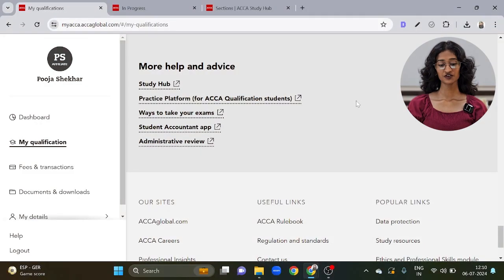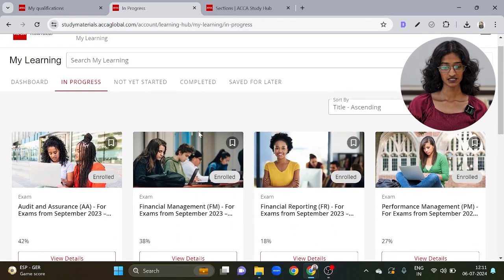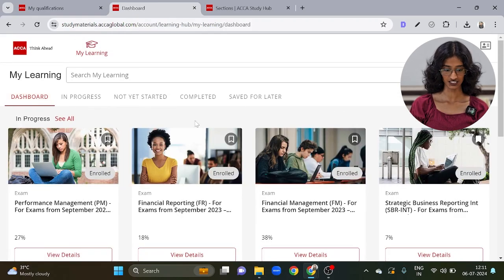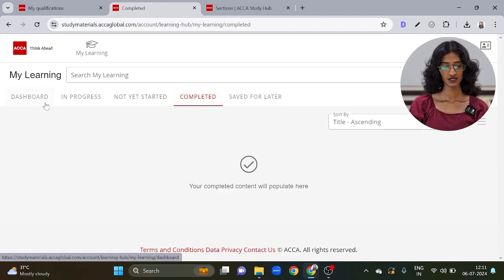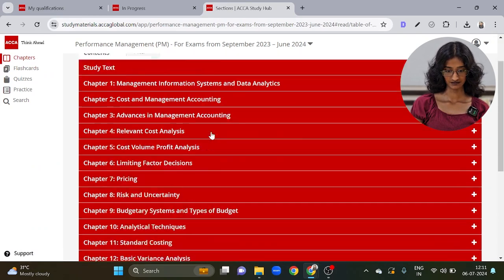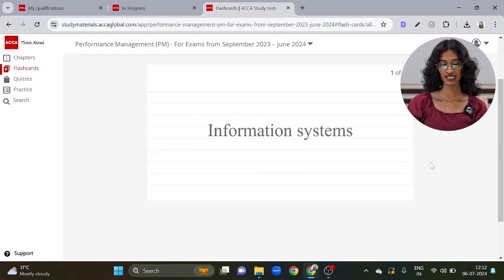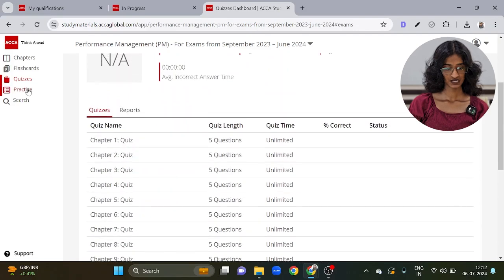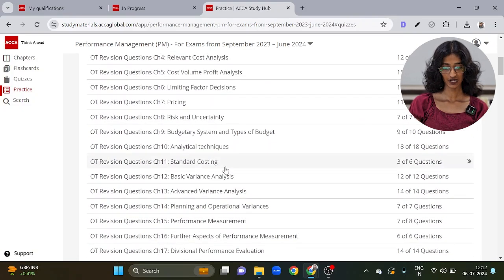How to Use ACCA Study Hub Like a Pro | Master ACCA Study Hub with ACCA Affiliate AIR 1 Pooja Shekhar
Hey ACCA Fam!

Feeling overwhelmed by the ACCA Study Hub? 🤔 No worries, we’ve got you covered!

In this video, Pooja Shekhar (ACCA Affiliate AIR 1) walks you through the ENTIRE ACCA Study Hub, helping you navigate its features and use it effectively for your ACCA exams.

What You’ll Learn:
✅ Mastering the ACCA Study Hub: Understand how to access and use all the key features like a pro.
✅ Hidden Features of the ACCA Study Hub: From chapter-wise syllabus coverage to test-your-knowledge quizzes, discover how to make the most of it.
✅ Maximizing Exam Preparation with the ACCA Study Hub: Learn proven strategies to boost your efficiency and performance.
✅ Need Extra Support? Check out Synthesis Learning for the best ACCA coaching to complement your ACCA Study Hub experience.

💡 Your ACCA success starts with mastering the right tools!

We cover valuable insights on ACCA, CFA, IFRS, job opportunities, industry trends, and study tips & tricks to power your finance career.